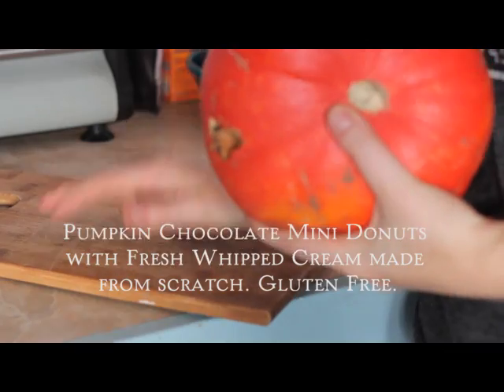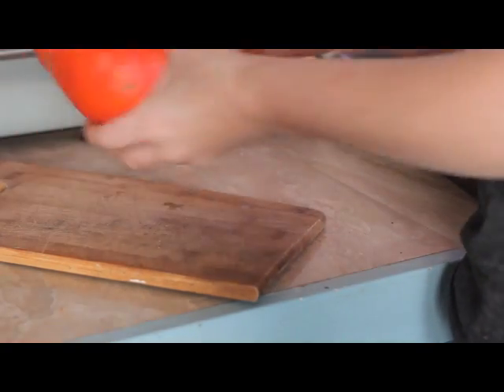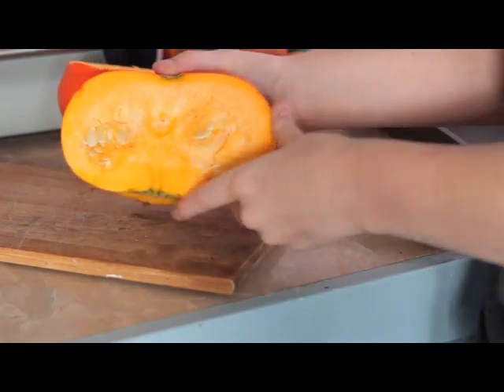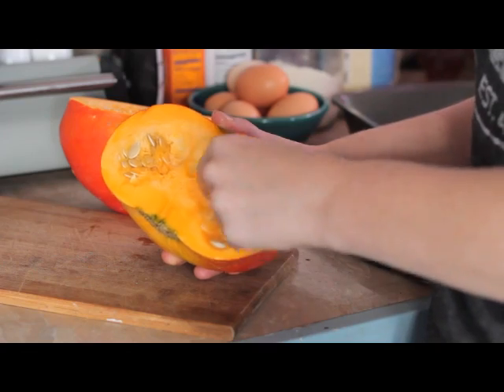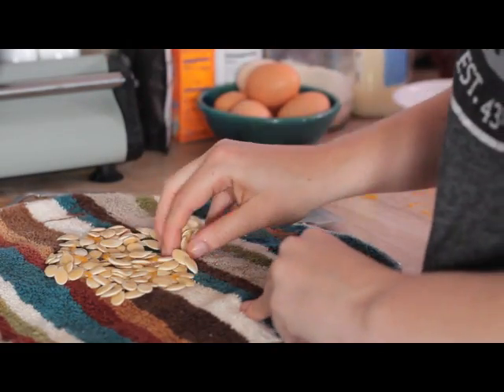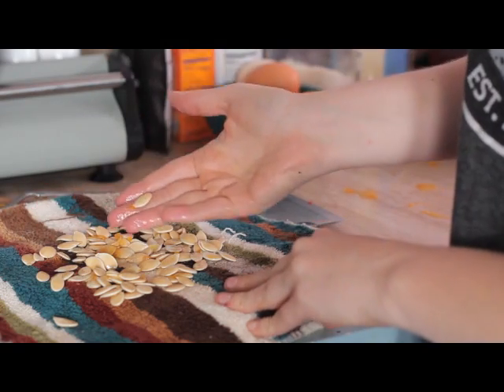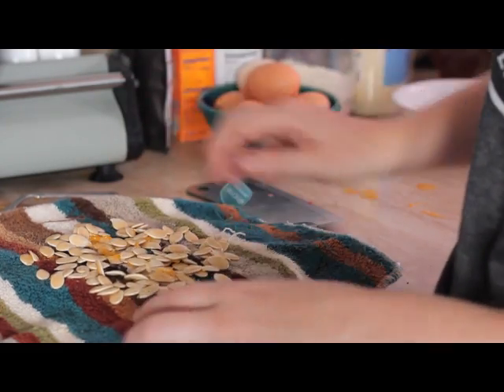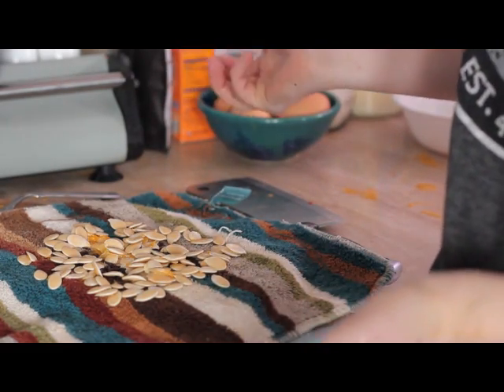[10.15] DIY - Pumpkin Baking and Hat Knitting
3 tbsp coconut flour
2 tbsp chocolate flour
1 tbsp almond flour
1 egg
1/2 cup heavy cream
1 cup pumpkin
1 tsp honey
3 drops stevia
cinnamon
clove
nutmeg
cardamom

20 mins @ 350 F

[This video has now been archived as it is more than a year old.]